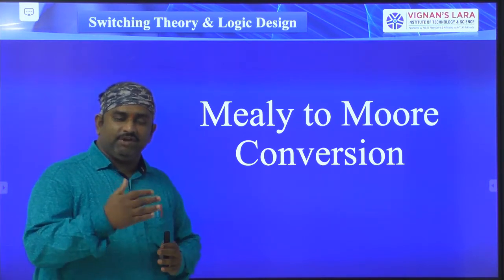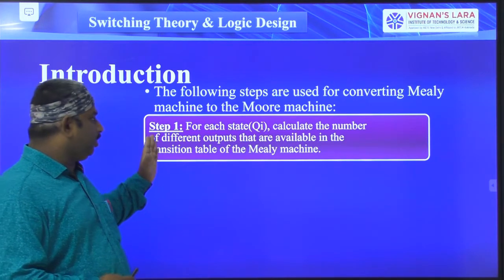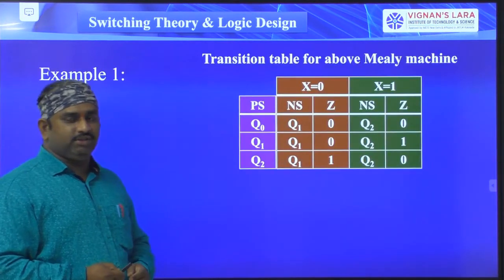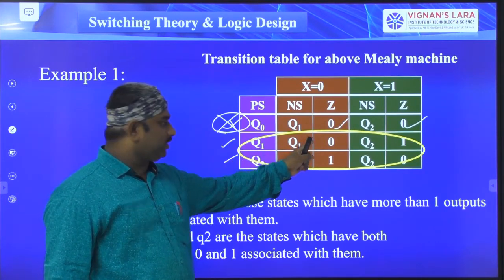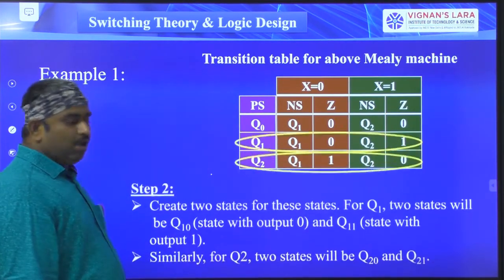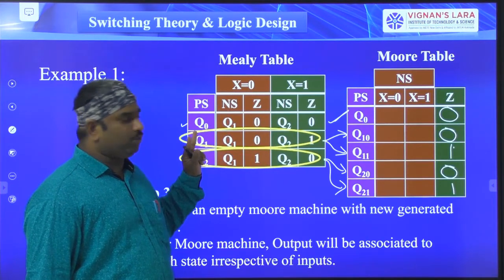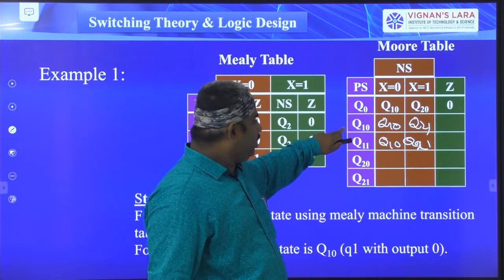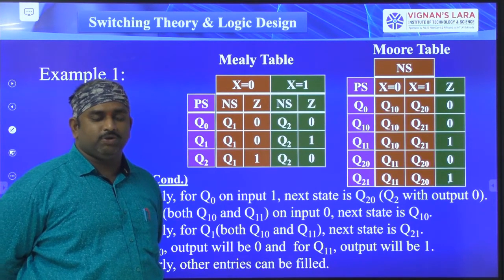Lecture 85: Mealy to Moore Conversion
Mealy machine to Moore machine, we will create a separate state for every new output symbol and according to incoming and outgoing edges are distributed.